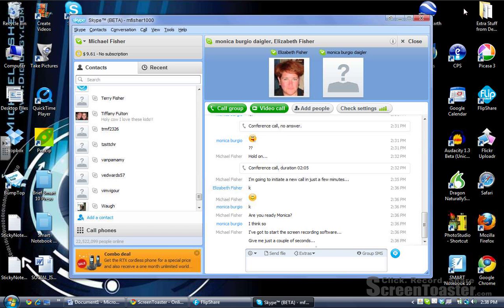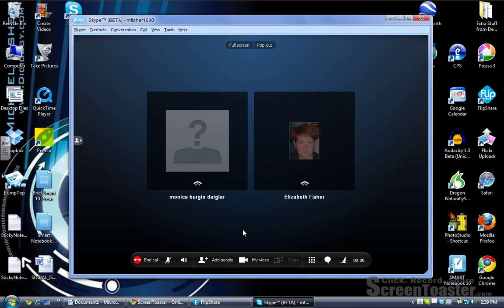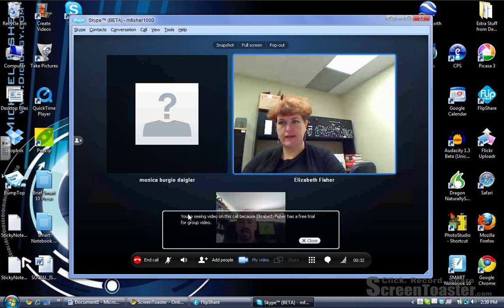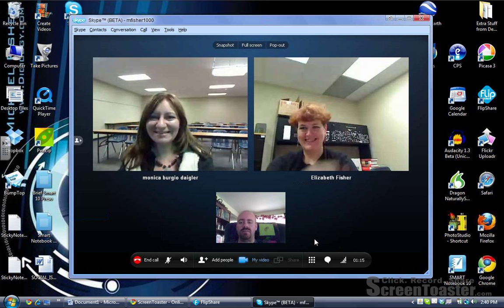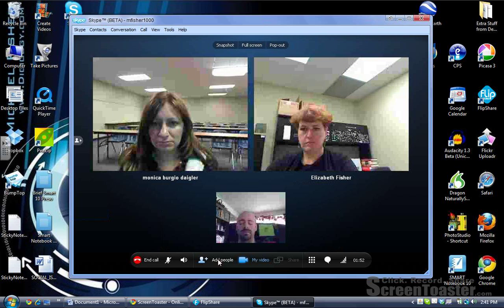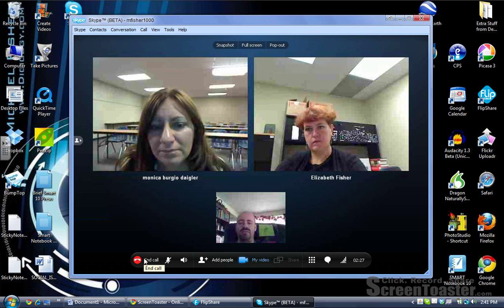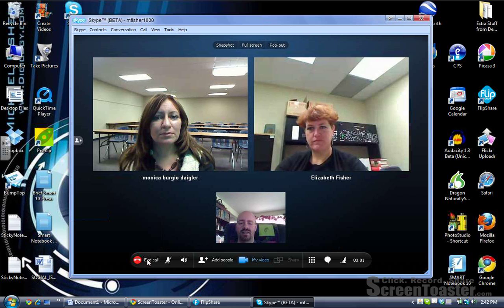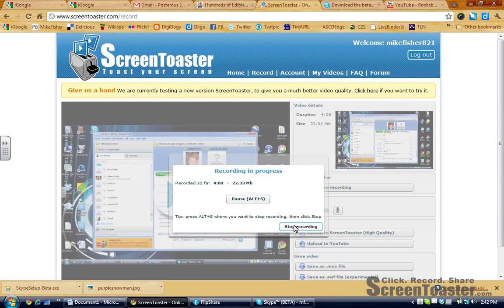Using Multi Video Chat on Skype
A quick overview of using the Beta Skype 5.0 for multi-video chat sessions.